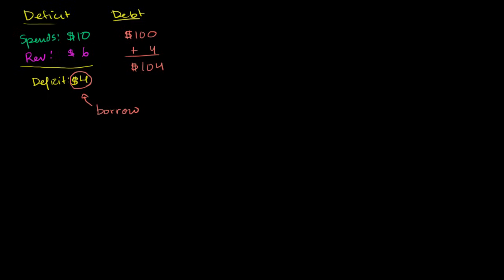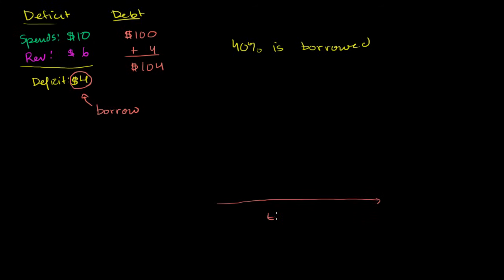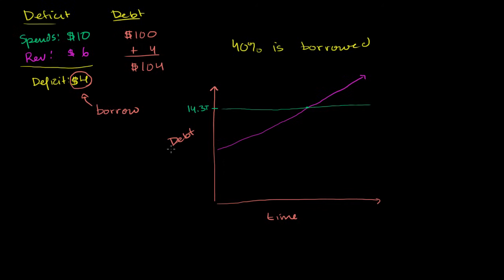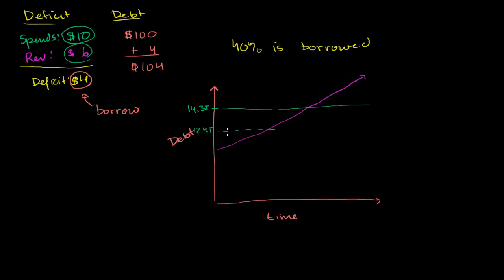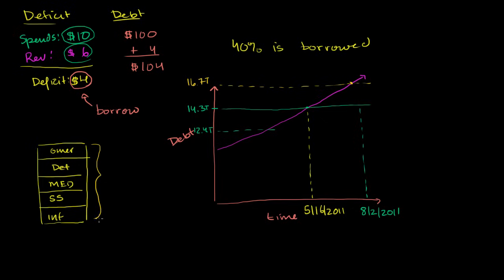Deficit and debt ceiling | American civics | US government and civics | Khan Academy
Courses on Khan Academy are always 100% free. Start practicing—and saving your progress—now

Basic of the deficit, debt and debt ceiling. Created by Sal Khan.